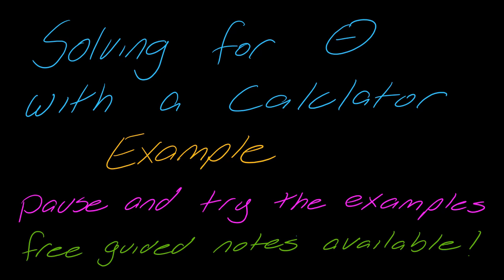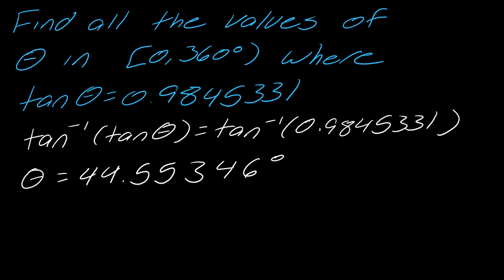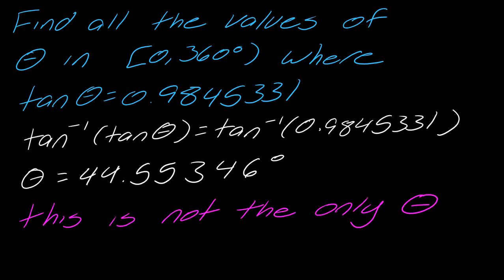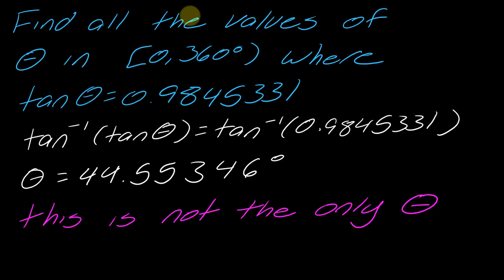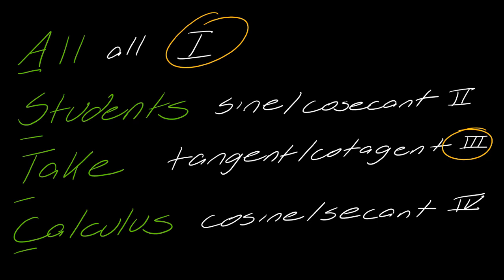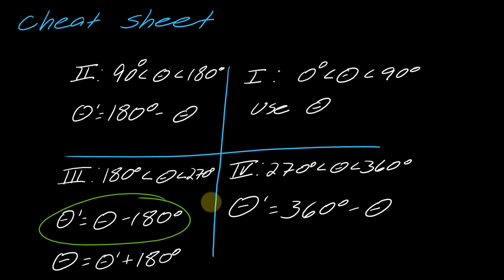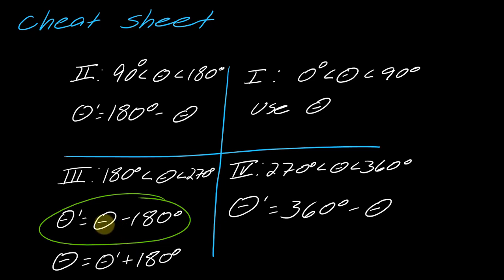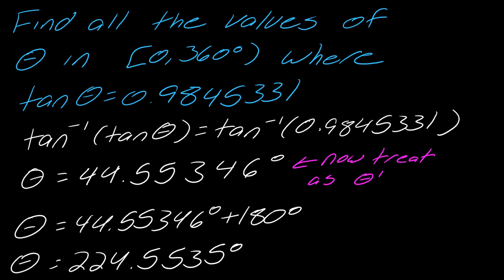Examples: Solving for Theta (in degrees) with a Calculator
Learn how to find the angle theta (θ) in degrees using the inverse trigonometric functions on your calculator! This video provides clear, step-by-step examples for solving equations like sinθ=0.5, cosθ=0.8, and tanθ=1.2, ensuring your calculator is in degree mode. Master this essential skill for solving trigonometric equations! Go to DivideAndConquerMath.com for more free math content.